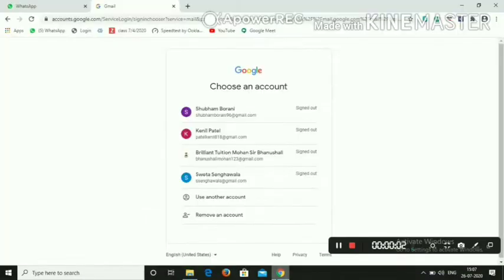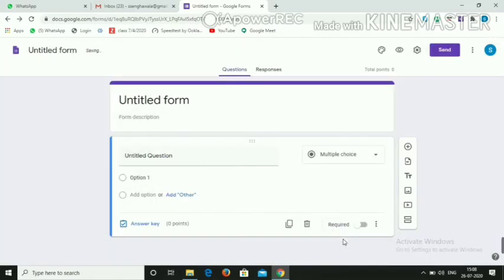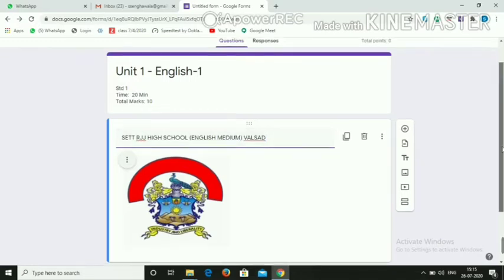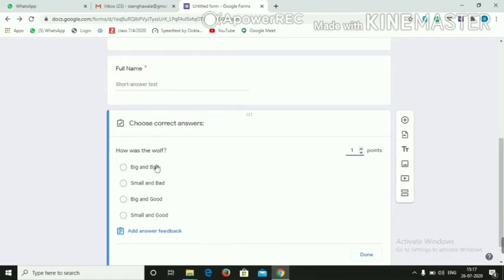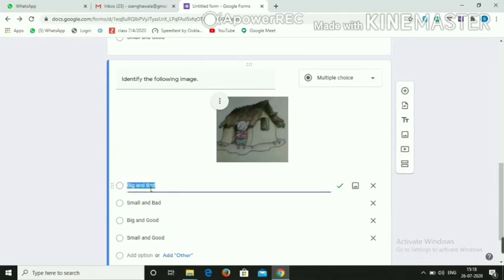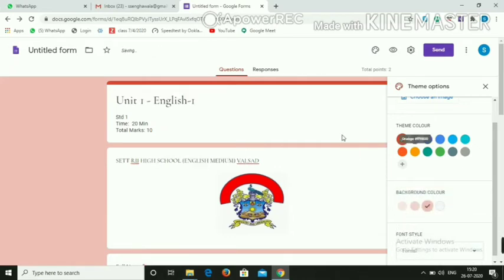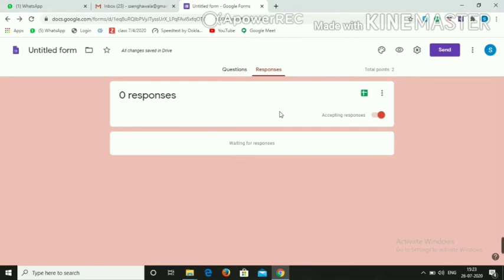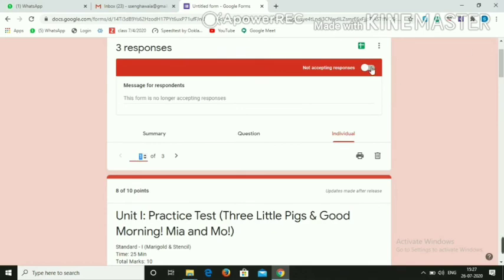Google Forms Tutorial for Laptop/ Desktop